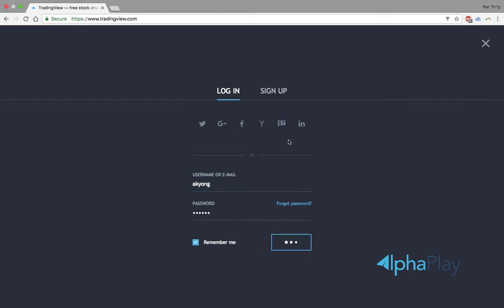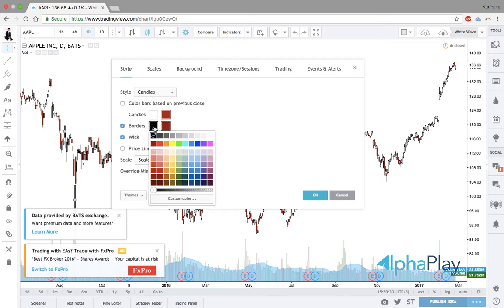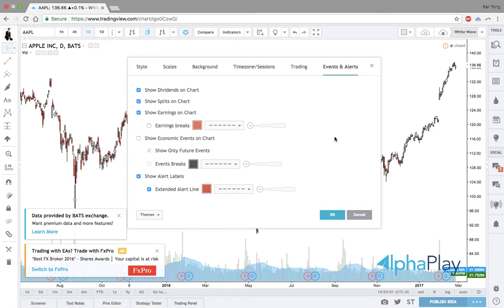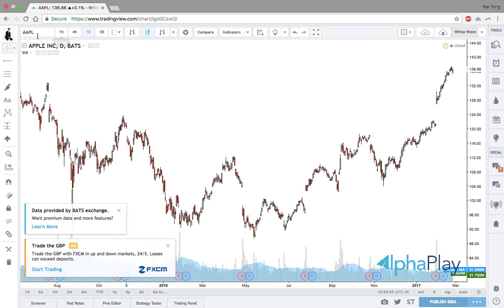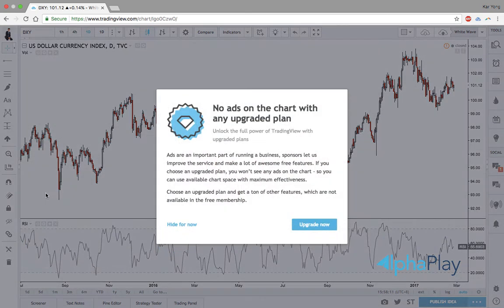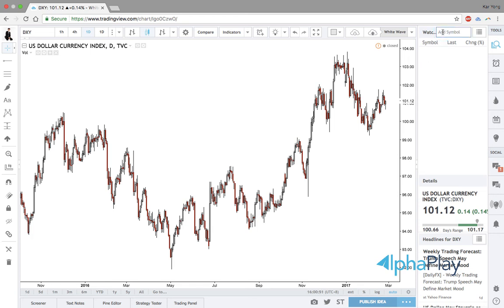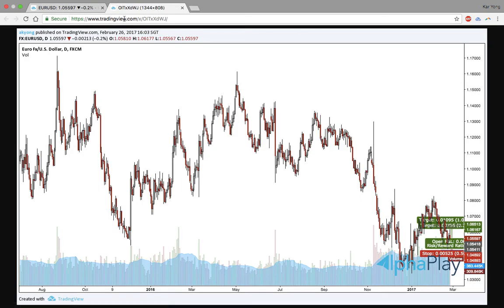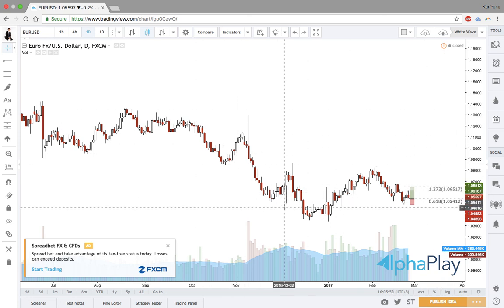Basic Walkthrough on TradingView